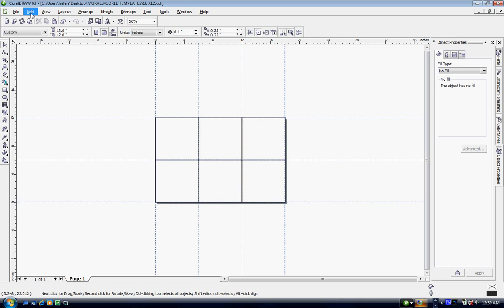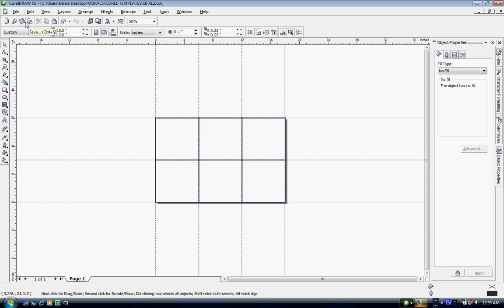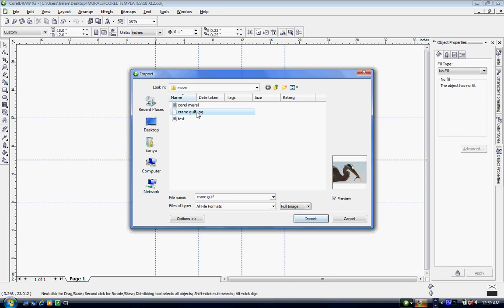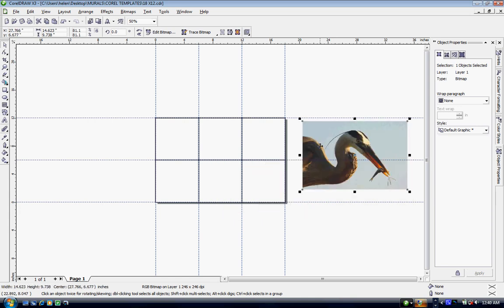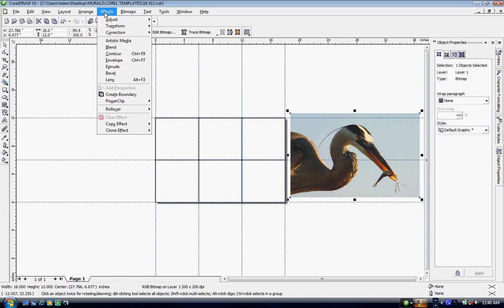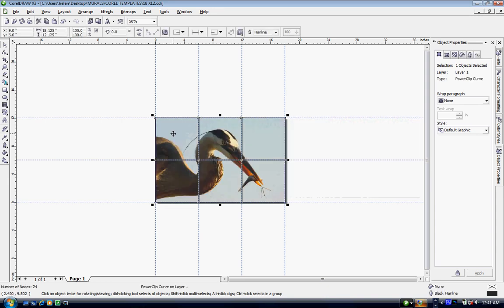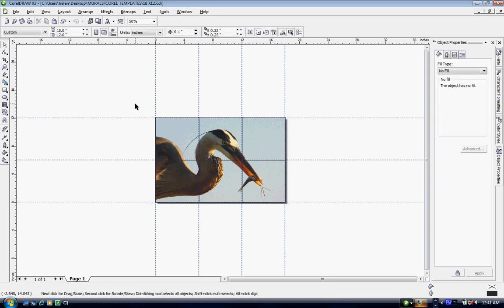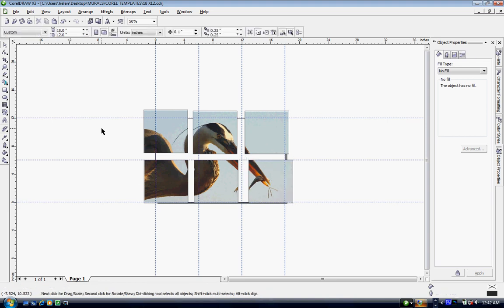Creating an 18 x 12 Tile Mural Using a Corel Draw Template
This video will walk you through creating an 18" x 24"  tile mural using a template designed for Corel Draw.